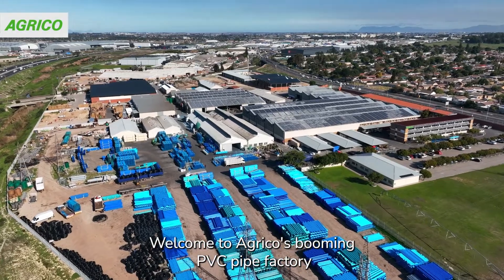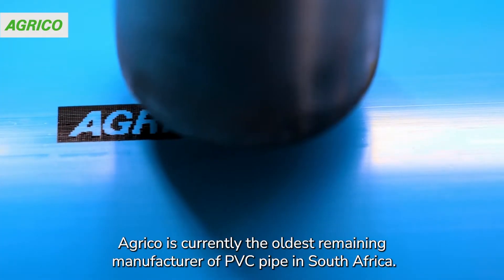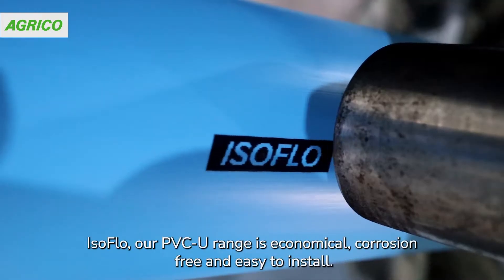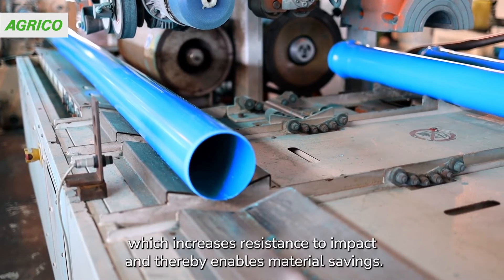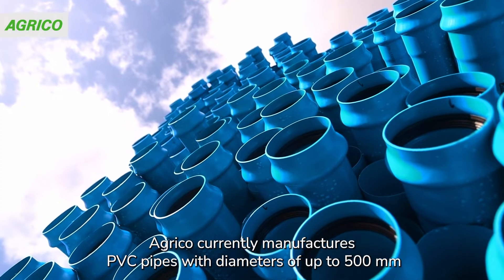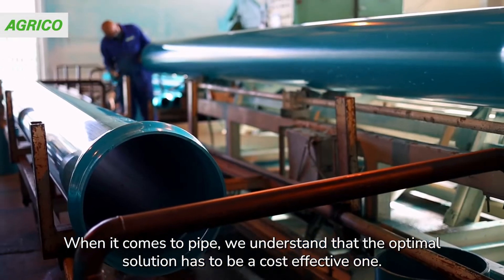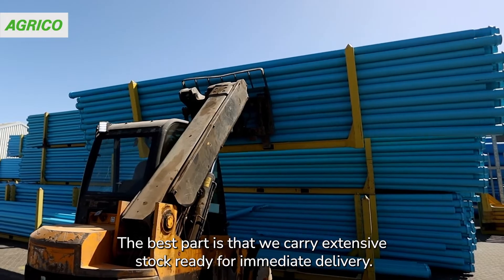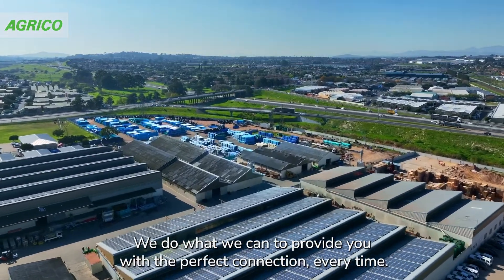Welcome to the Agrico PVC factory!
Welcome to the Agrico PVC factory! Agrico is the oldest remaining PVC manufacturer in South Africa. We manufacture more than 2000 km of pipe in a year. Three ranges of PVC pipes are manufactured in the factory located in Bellville, SA: uPVC, mPVC and Sewage & Drain pipe.